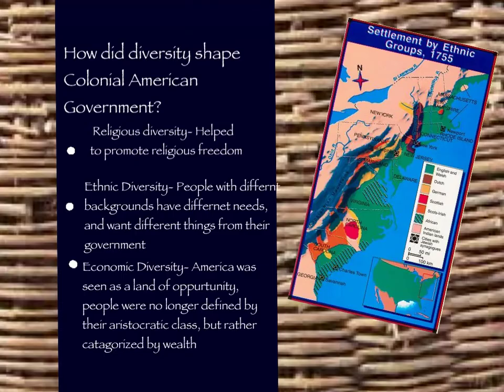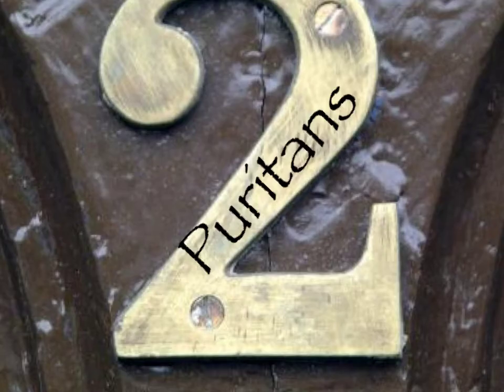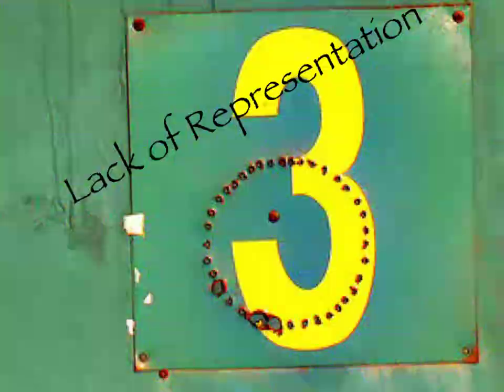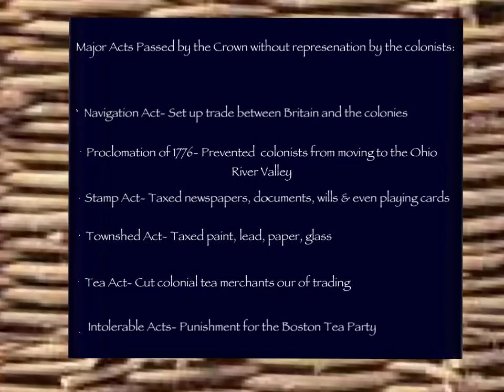British Aristocracy to Dem. Government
Colonies assessment by molly davis